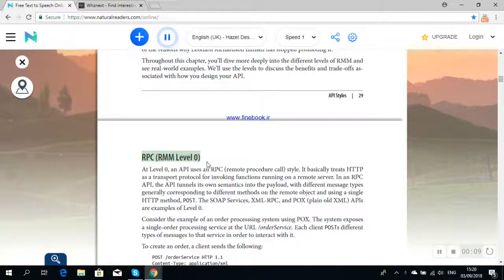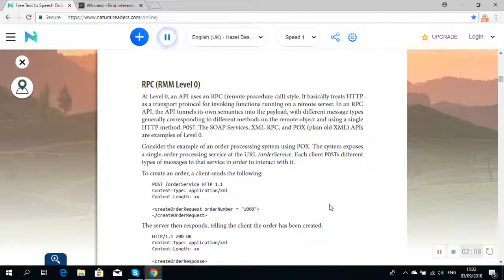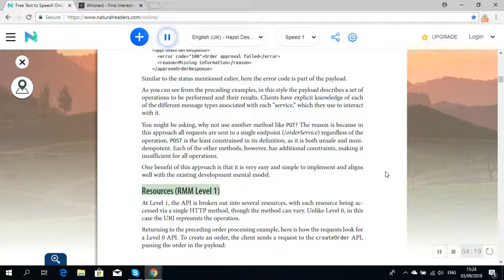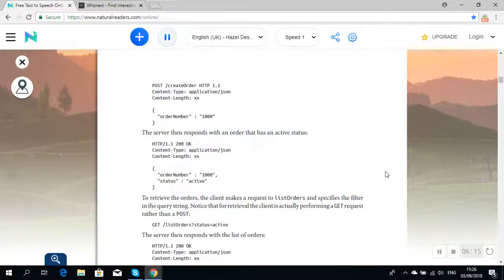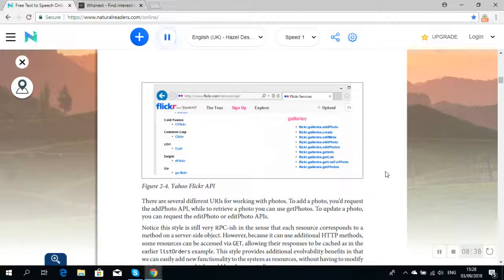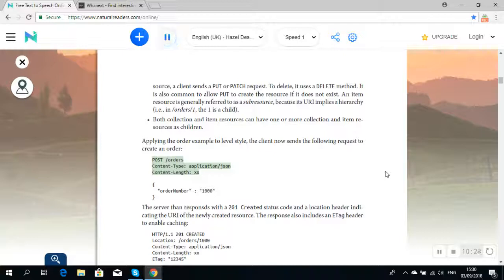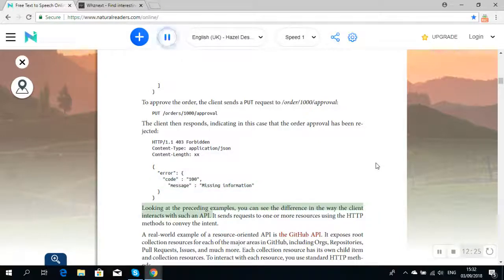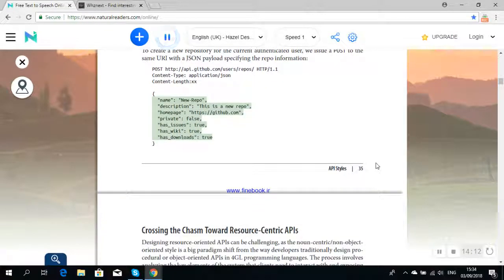Designing Evolvable Web APIs with ASP.NET - Twenty-first Reading